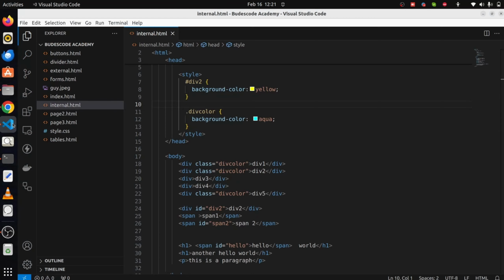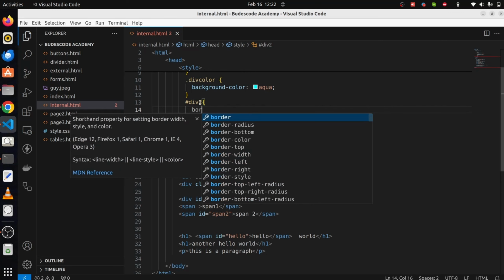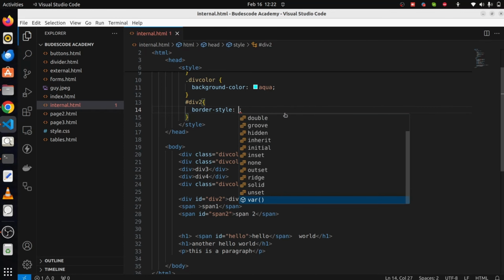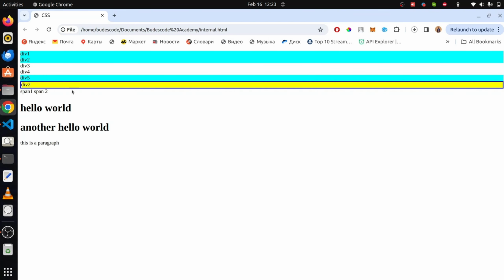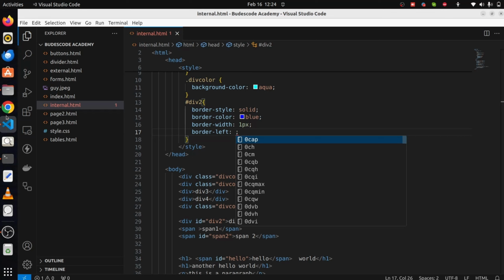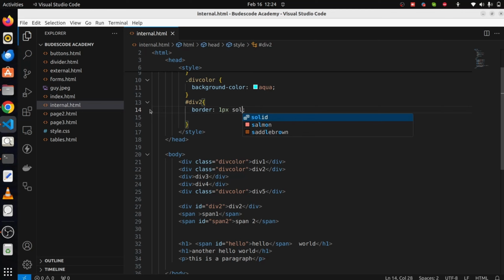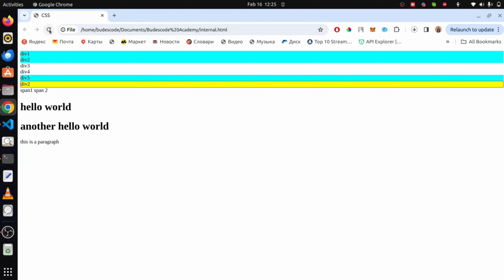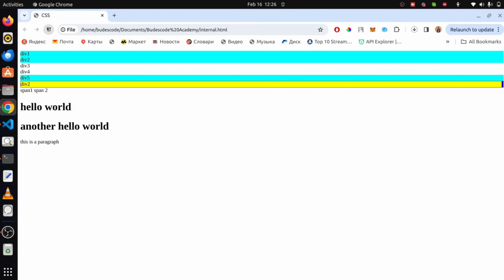CSS border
CSS borders allow you to add lines around elements on your webpage.  These lines can be customized with three properties: thickness, style (solid, dashed, dotted, etc.), and color. You can set a border for the entire element or style each side (top, right, bottom, left) individually.

Border Width: Specifies how thick the border is.
Border Style: Determines the appearance of the border, such as solid, dashed, dotted, etc.
Border Color: Sets the color of the border.
Shorthand Property: Combines the width, style, and color properties into a single declaration.